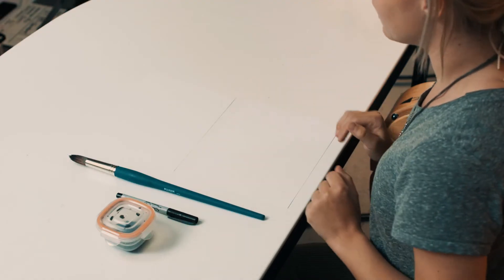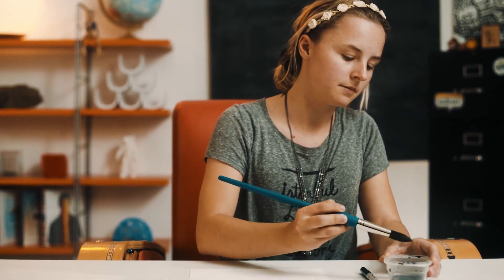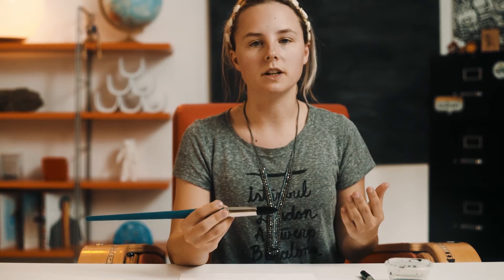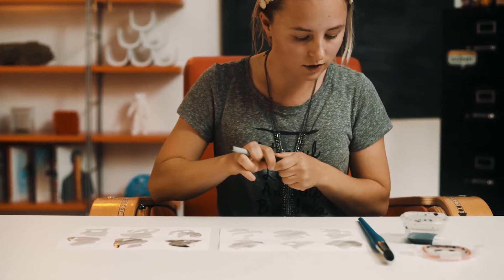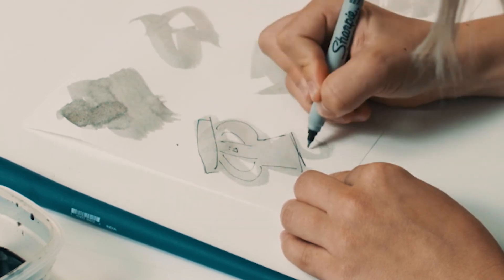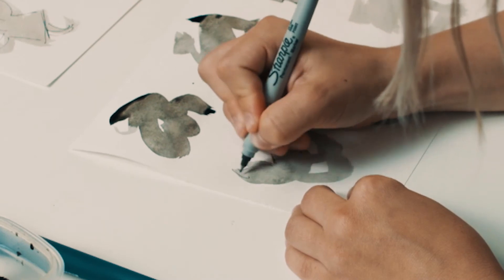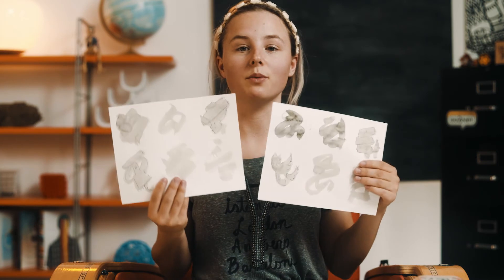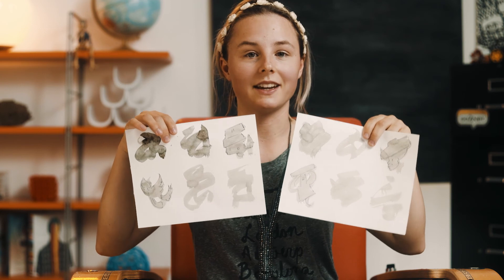DesignMakePlay Lesson 1D - Creative Exercises Using Ink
Hello and Welcome! Let's get ink-spired using some brushes and watercolors in this segment.